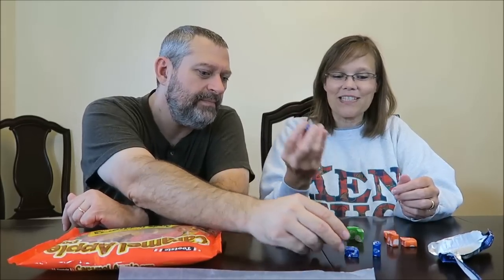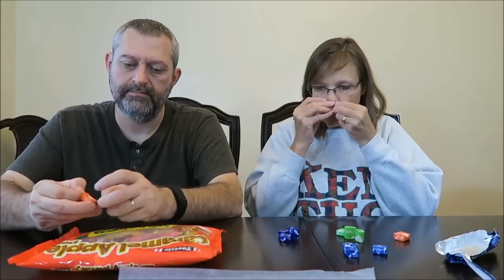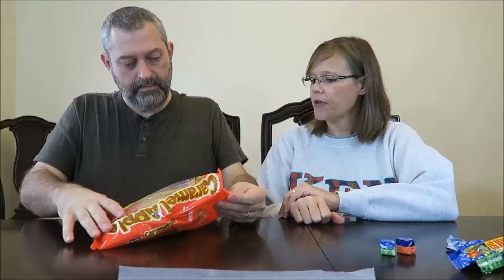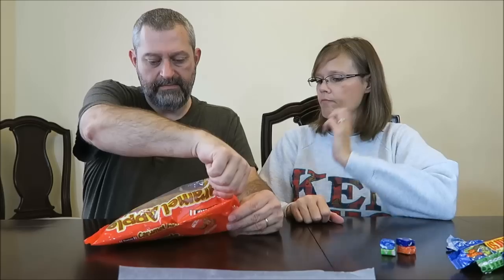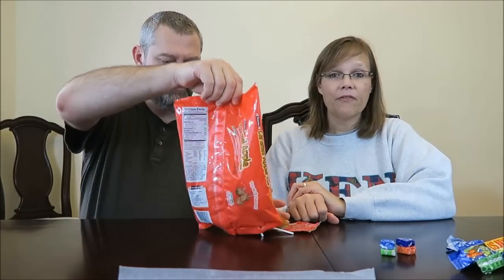Starburst Halloween Mix and Tootsie: Green, Golden Delicious & Macintosh Caramel Apple Pops Review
This is a taste test/review of the Starburst Halloween Mix and the Tootsie Caramel Apple Pops.
The Starburst Halloween Mix includes 4 flavors: Bewitched Blueberry, Batty Blackberry, Chilling Cherry Kiwi and Mysterious Mango. The entire package is 240 calories. They were $1 at Walgreens.
The bag of Tootsie Caramel Apple Pops includes 3 flavors: Green Apple, Golden Delicious & Red Macintosh. They are covered in caramel and 60 calories each.